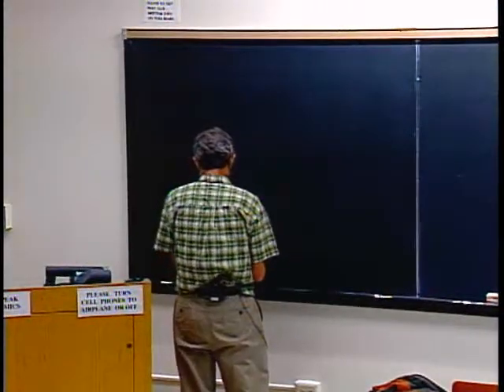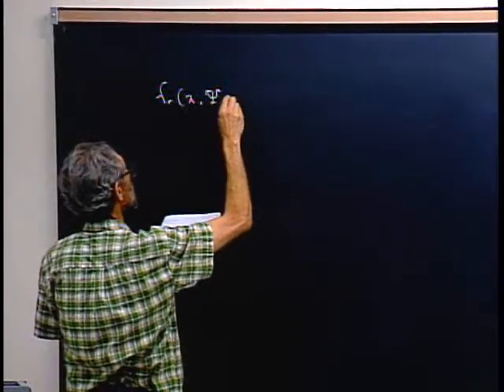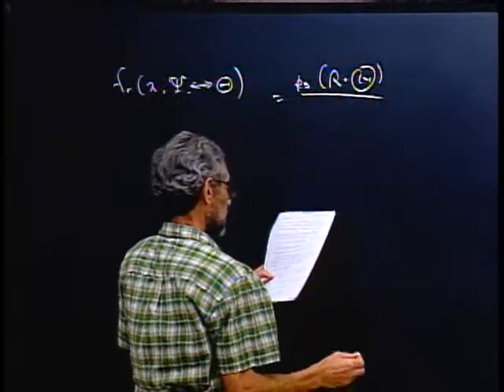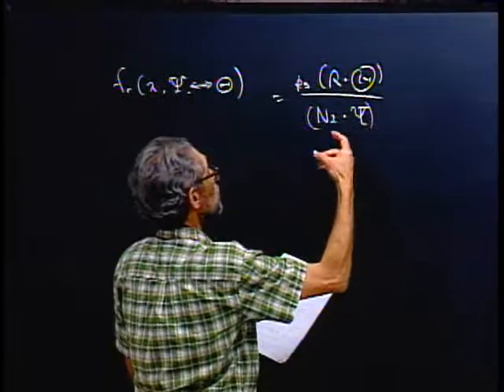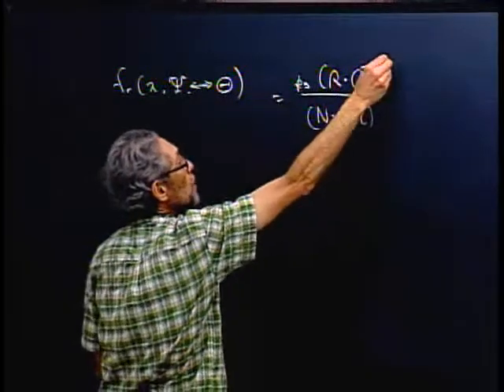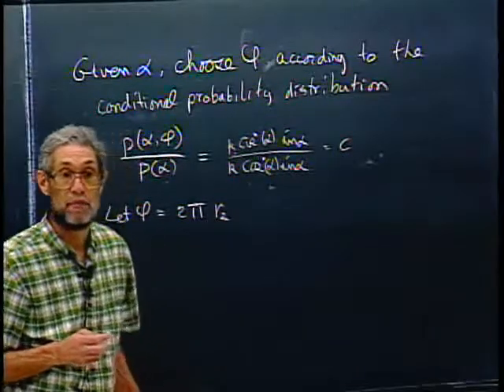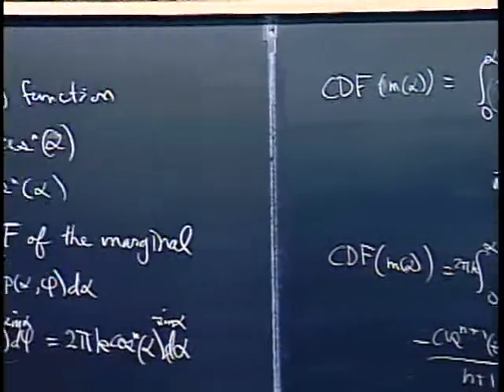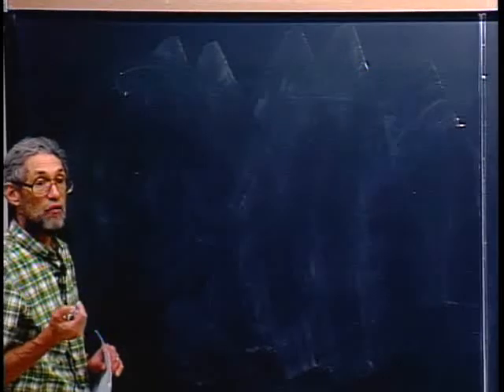Phong Glossy Reflection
Lecture 10 discusses sampling for Phong glossy reflection, variants of the Rendering Equation, and path tracing. (The words "incident" and "reflection" are reversed at the top of the board visible from 26 through 29 minutes.)